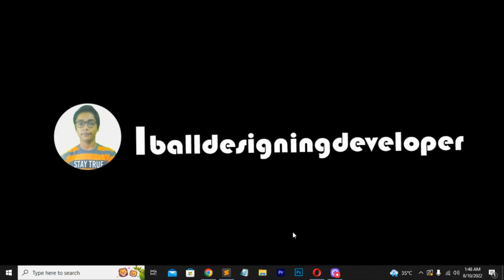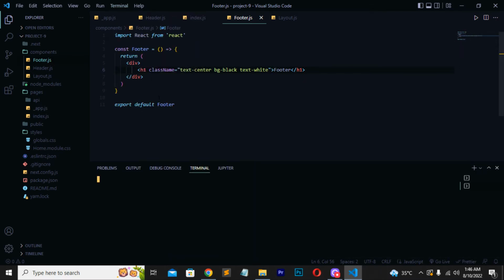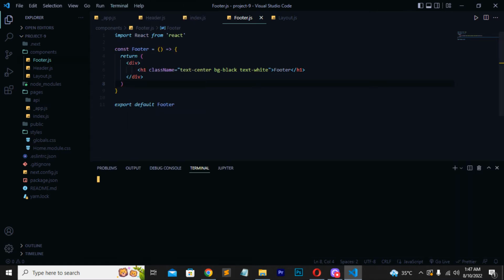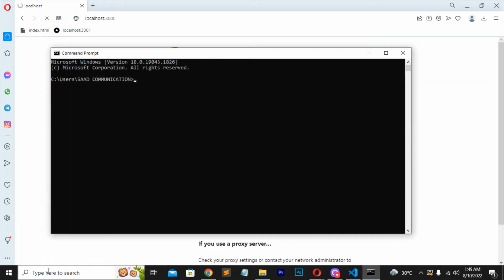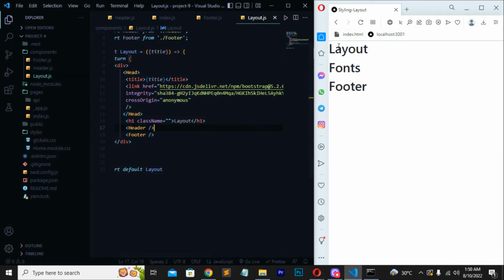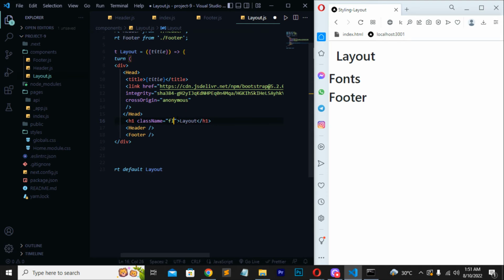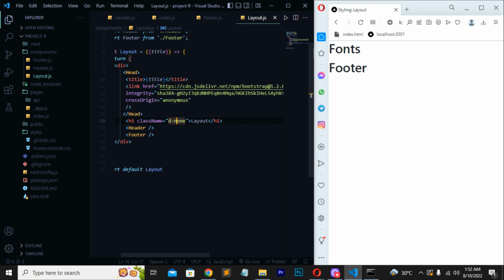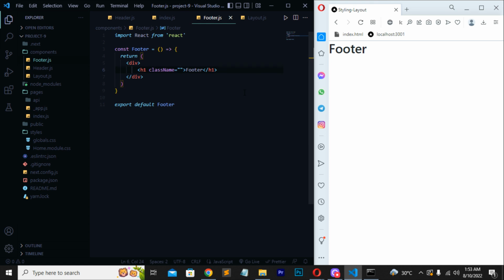Using Display Tag In Next.js | How To Use Display Tag Next.js For Beginners Tutorial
This video is about Using Display Tag In Next.js | How To Use Display Tag Next.js For Beginners Tutorial